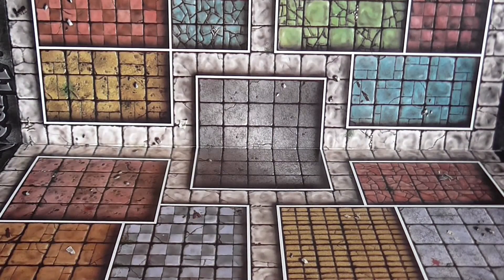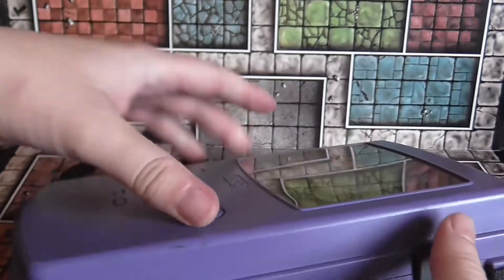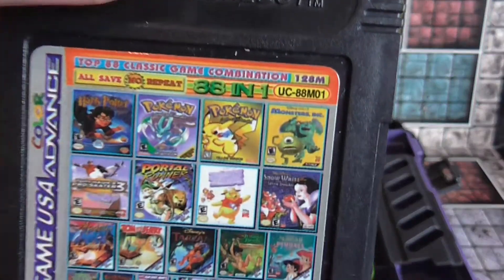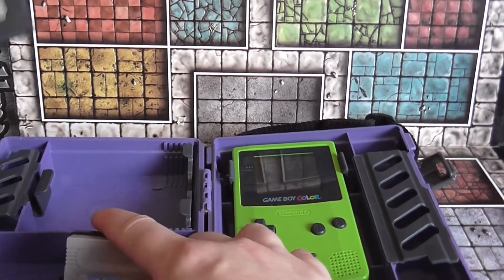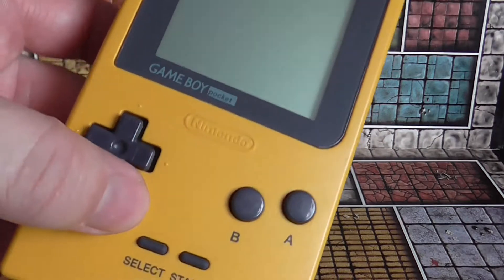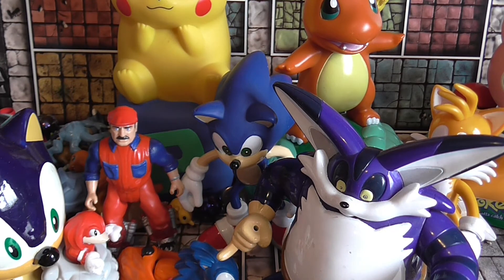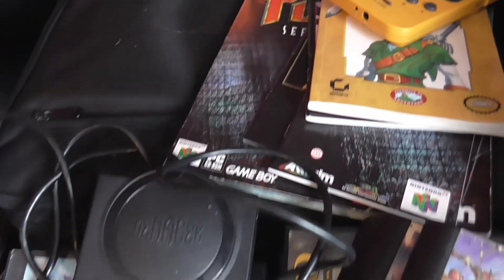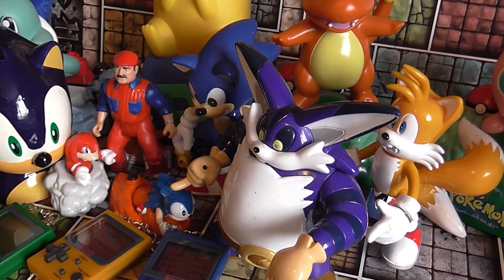Carboot Toy Haul | Episode 2 | Season 8 (2020)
Some amazing pick ups from a private sale.